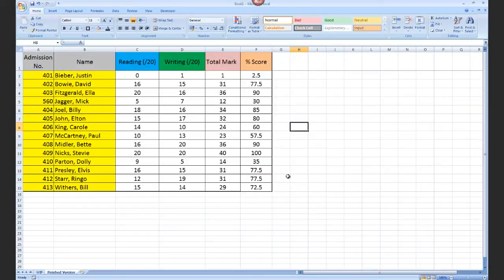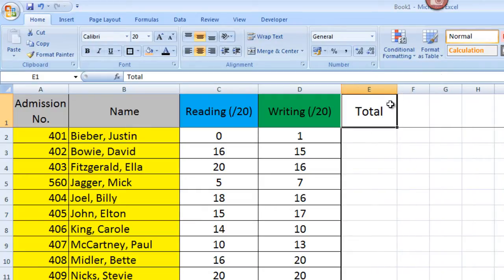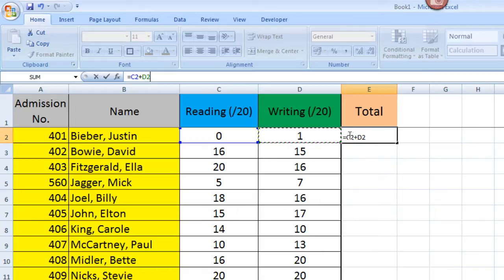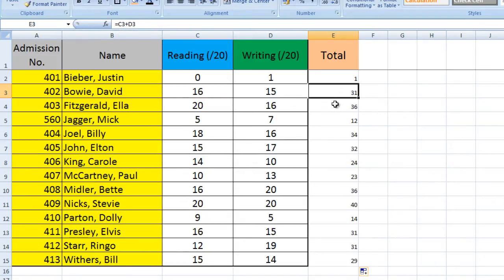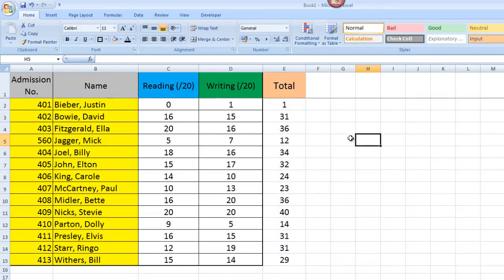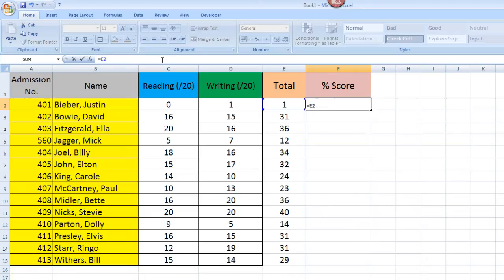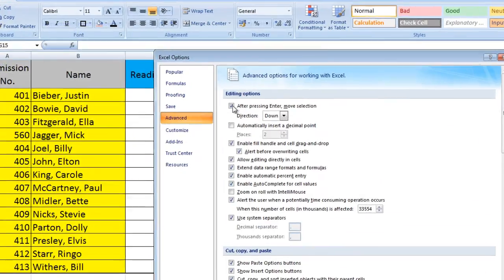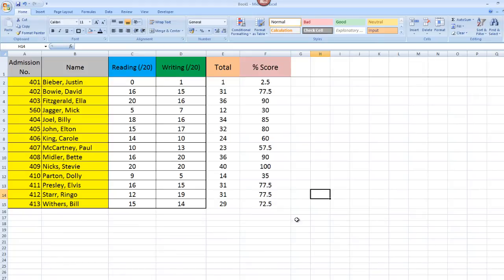Excel Tips for Teachers Episode 2: Using Basic Formulae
In this video series I show you some of the handy excel tips to get you creating and using your own spreadsheets. In this video, we look at how to use basic formulae to perform simple tasks in Excel such as automatically adding the values in two cells, and calculating percentage scores.